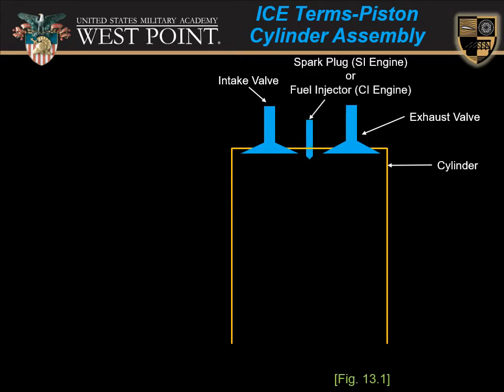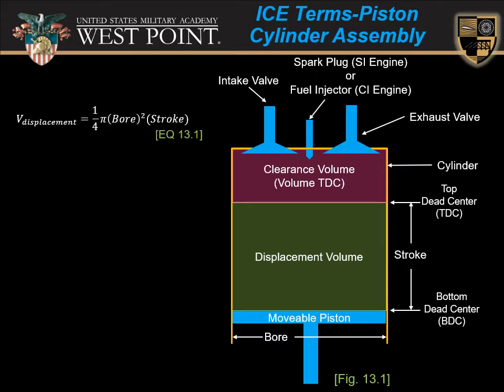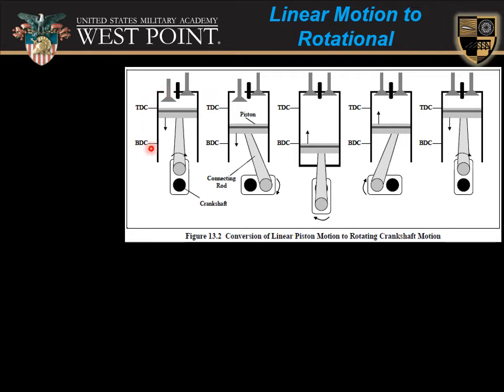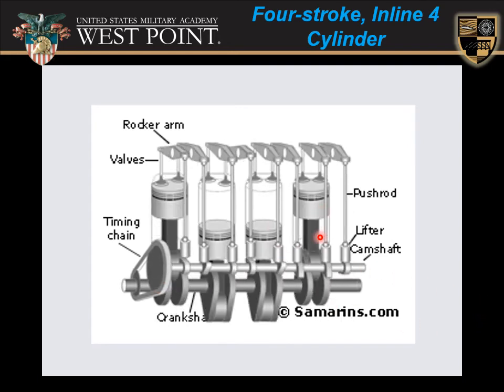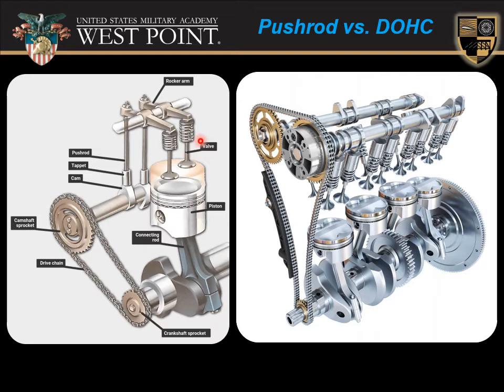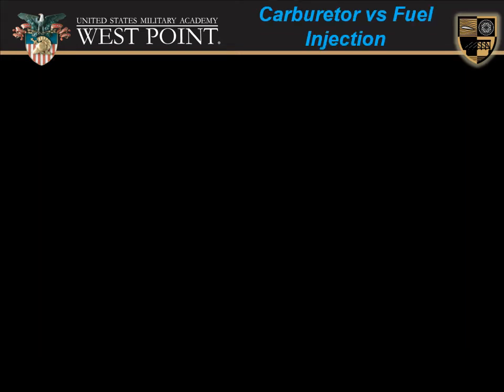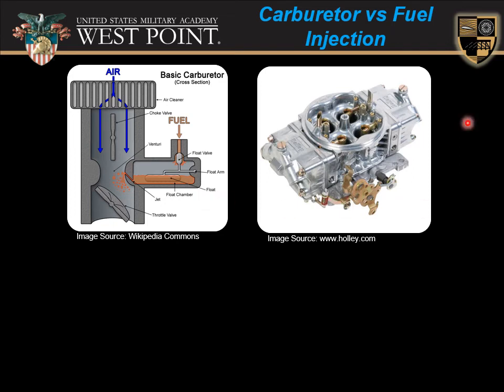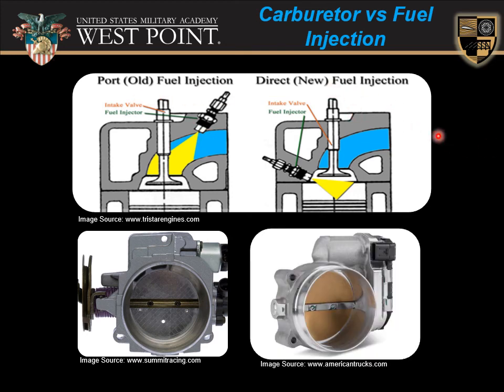LSN6LO2 ICE Terms